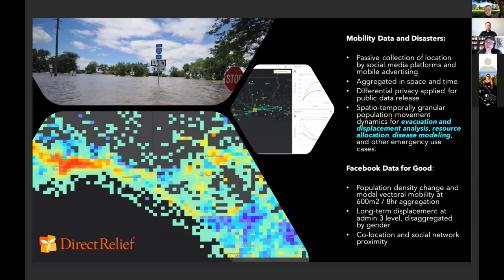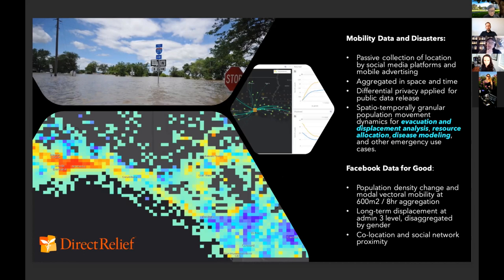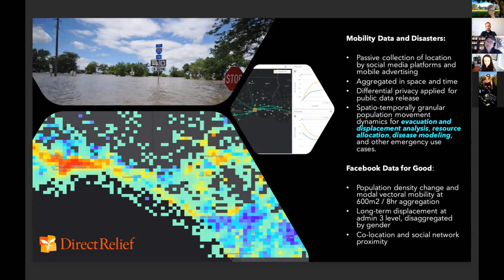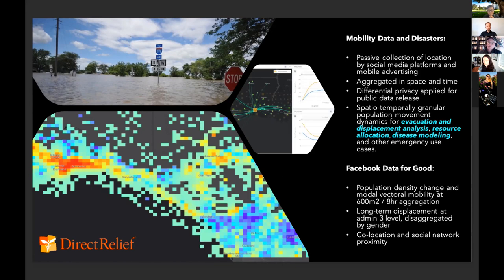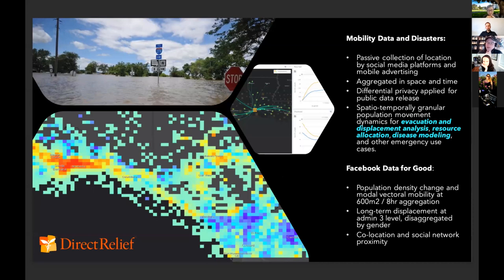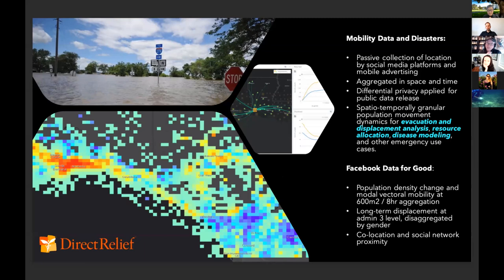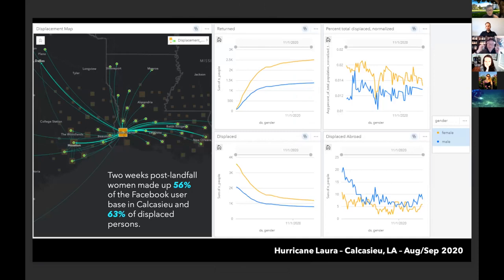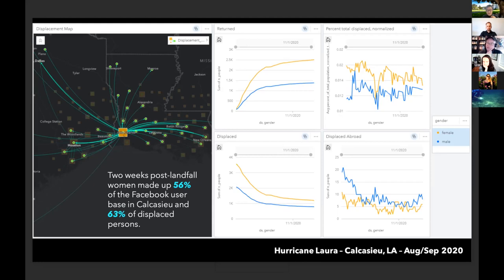Andrew Schroeder: Mobility data for emergency response (2021 Spatial Lightning Talks)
Mobility data for emergency response
Andrew Schroeder, Direct Relief